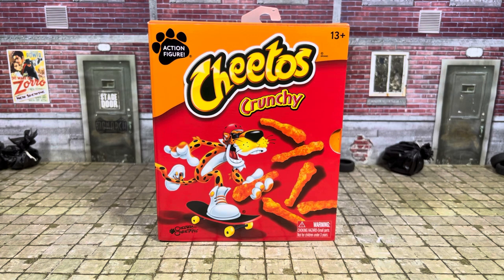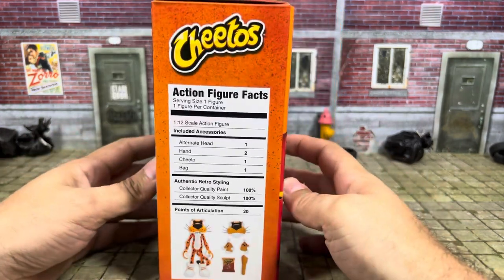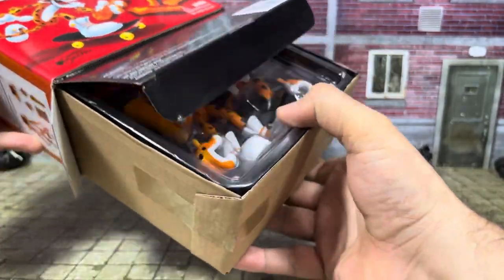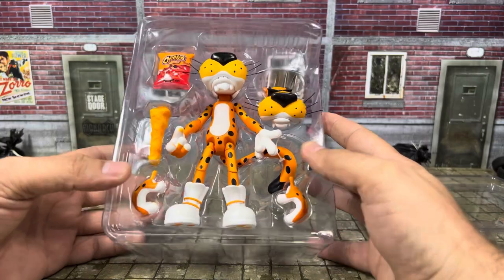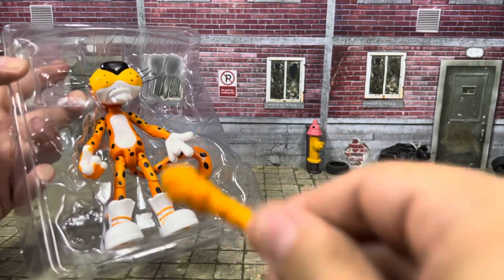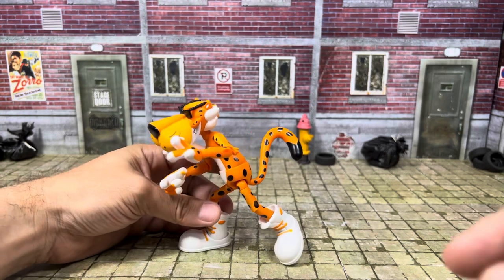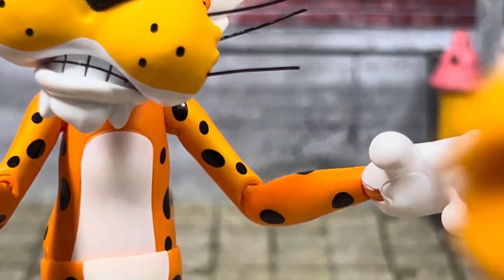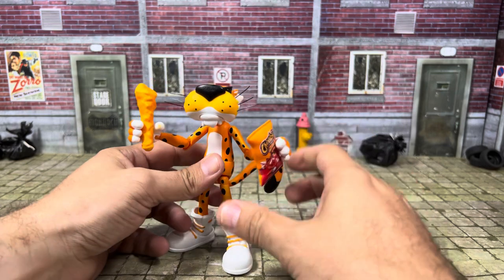Jada Toys Chester Cheetah | Cheetos | Action Figure Review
Today we are taking a look at the Jada Toys Chester Cheetah from their food Mascots line.

0:00 Intro
0:18 Packaging
1:33 Unboxing
4:05 Figure in Detail
7:23 Articulation
9:58 Accessories
13:18 Measurement / Size Comparison
14:44 Nitpicks/Closing
17:19 Photos